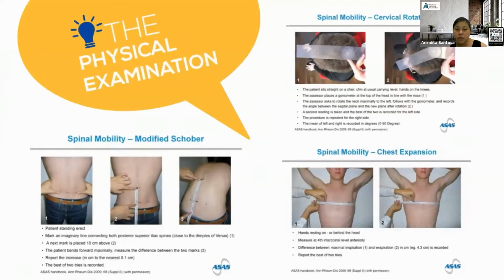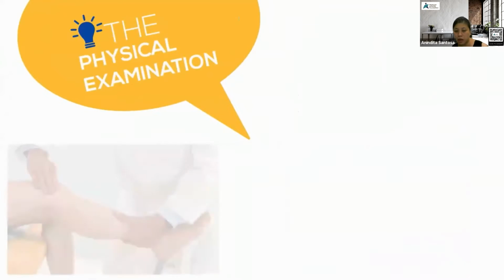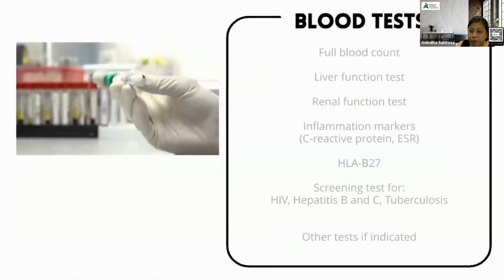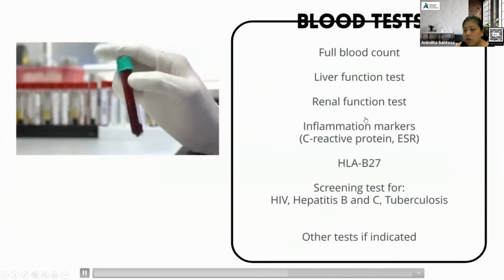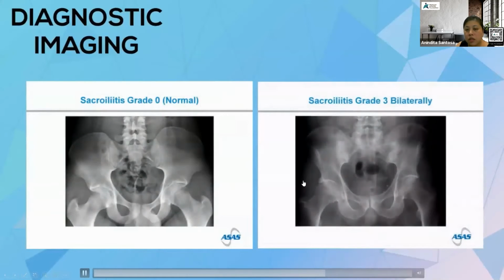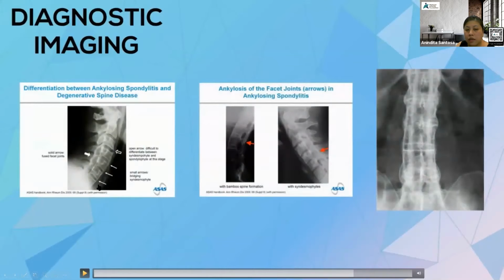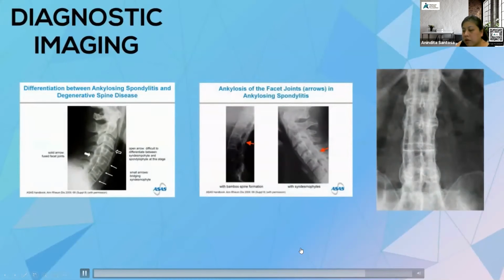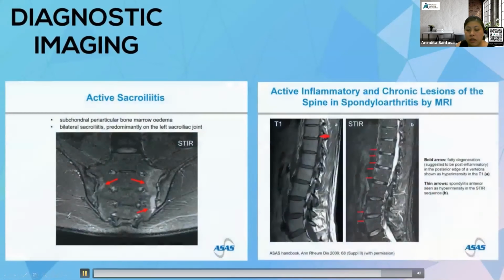How do doctors diagnose Ankylosing Spondylitis (AS)? - Part 5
How do doctors diagnose Ankylosing Spondylitis (AS)? Learn more about the physical examinations, blood tests, and diagnostic imaging that are used in the diagnosis process.

Keen to help in the fight against arthritis?